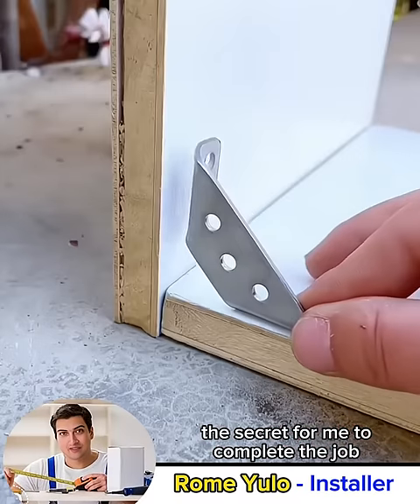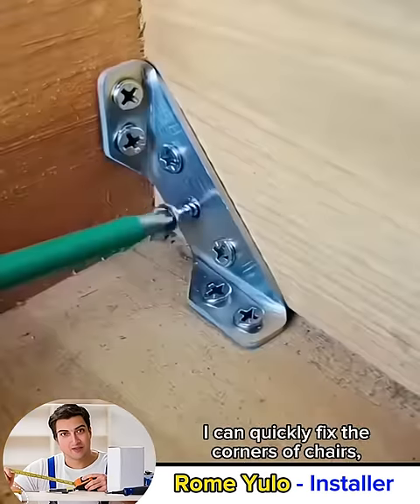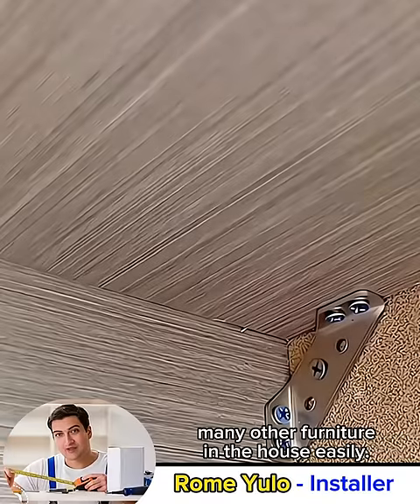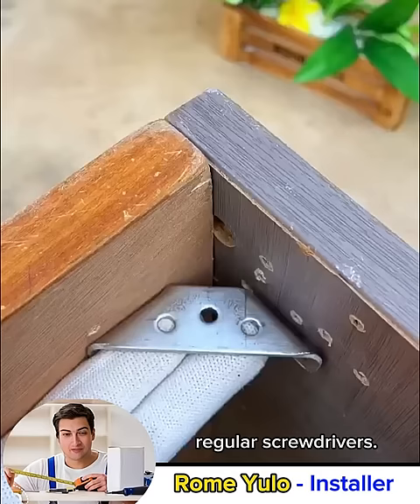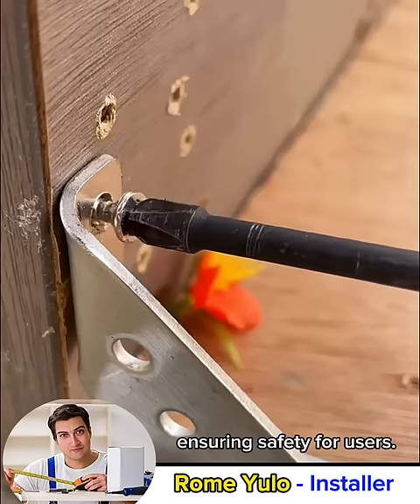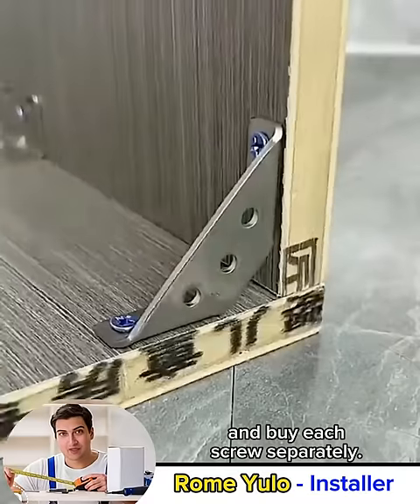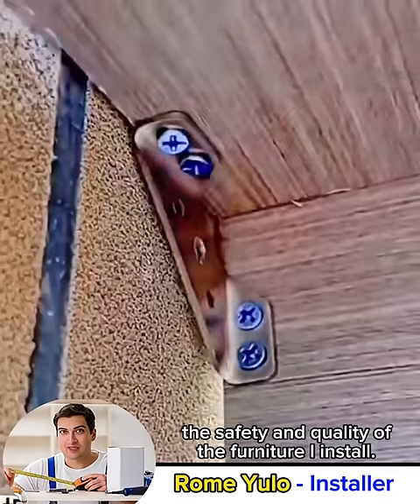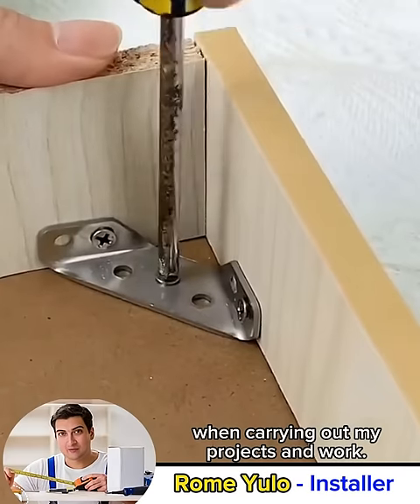Super Strong Corner Bracket | Rosan (3) - RV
(Our shop is located in the Philippines)